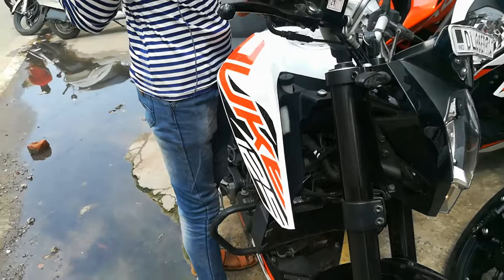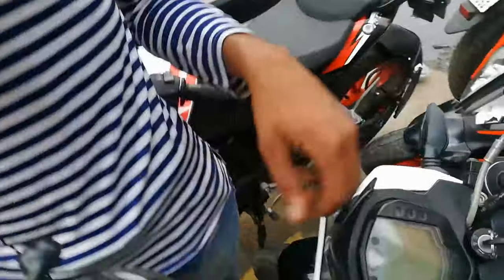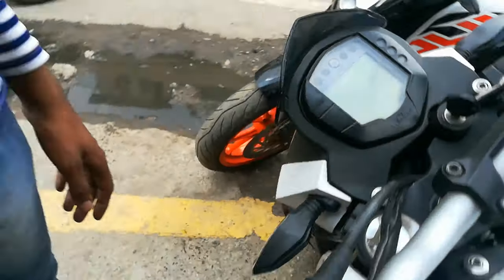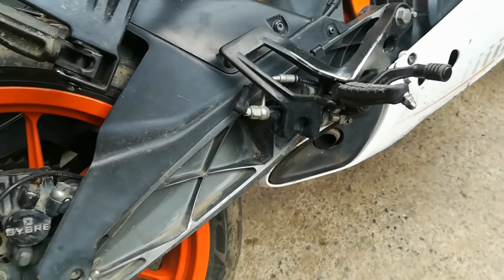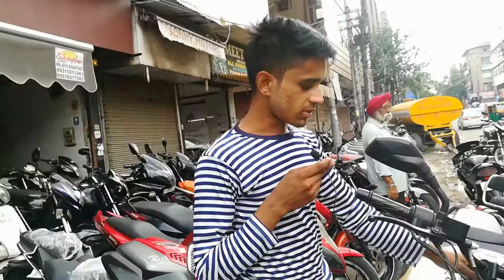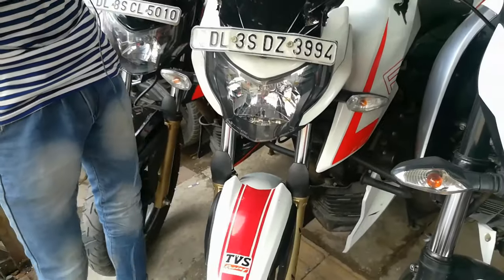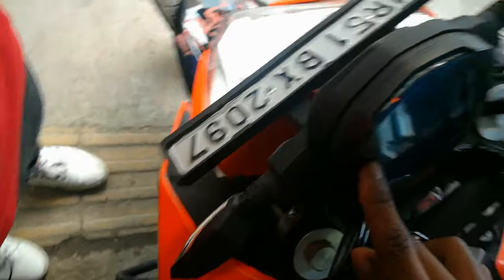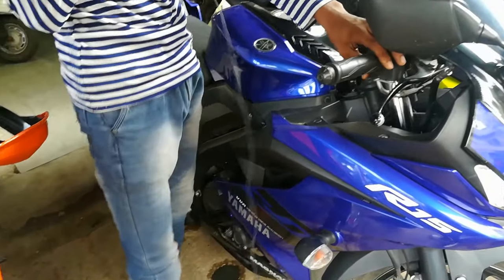Bugget Bikes At Cheap rates || KTM Rc, Duke, R15, Dominar, at cheap prices || Starting 50k 😨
Hey guys the new video is up.

So guys in this video I am gonna show u best and the Chepeast bugget bikes available in the market...

In this video I am gonna tell u about the best and the rarest superbike at unbeatable price.

Nearest metrostation - jhandewalan

Shop name
Jasmeet Motors

Address :
1622/32
Naiwala, karolbagh

Mystery boy

So guys do comment about your thoughts in relate to the video about your favt bikes

And your video demand towards any other bike...

And if there is anything u want me to cover then do let me know

Bye.